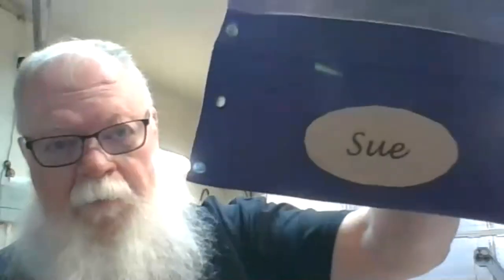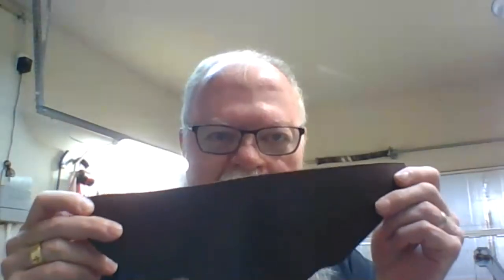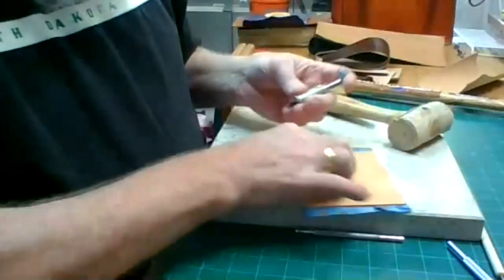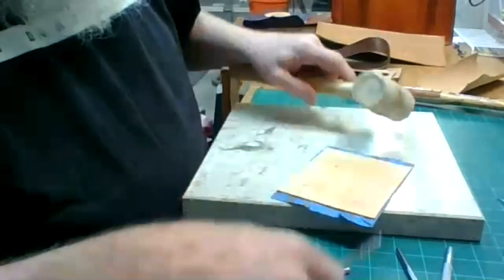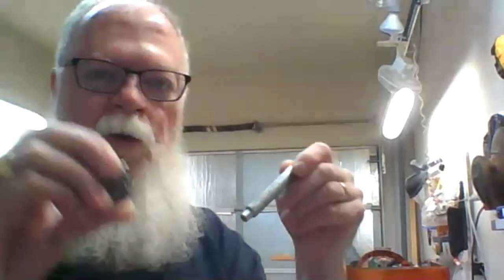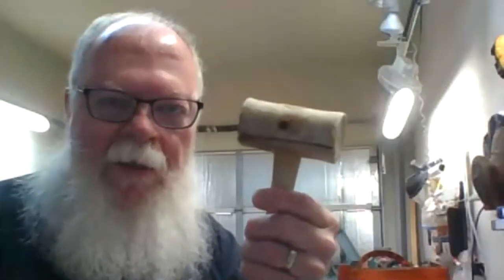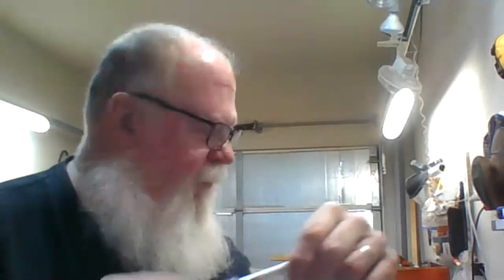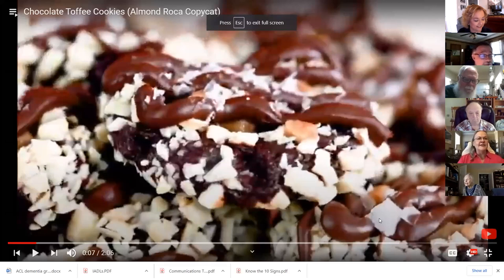November 17, 2020: Leatherworking with Steve Kavli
Join us for as Steve Kavli provides a demonstration of leatherworking - tools, materials, techniques and project types.